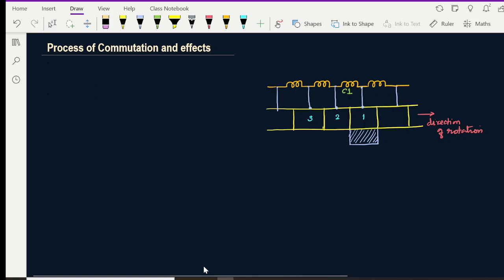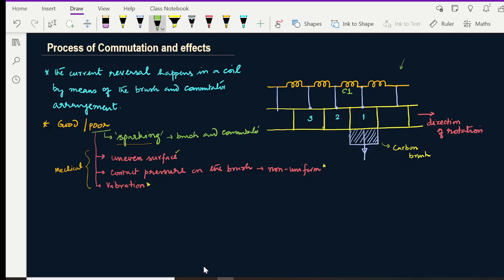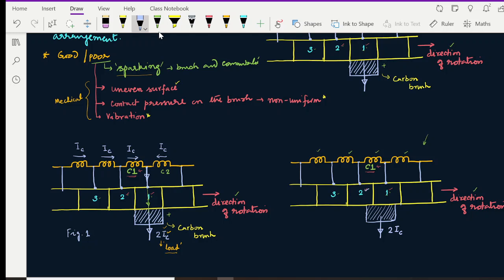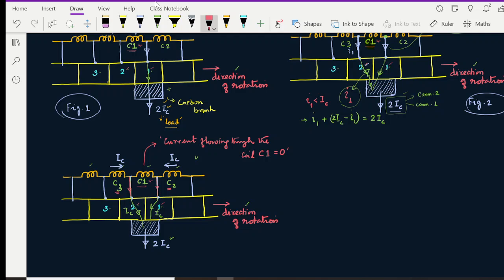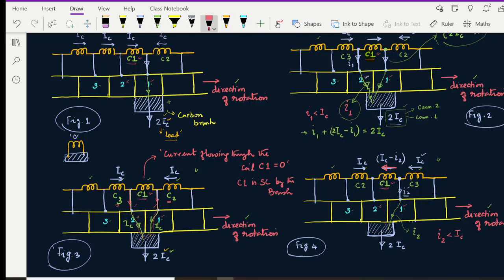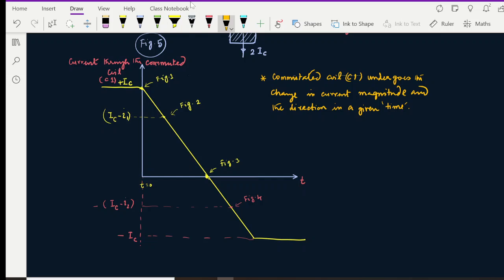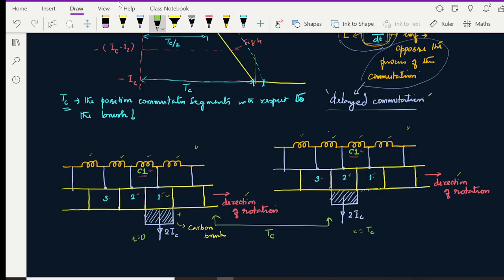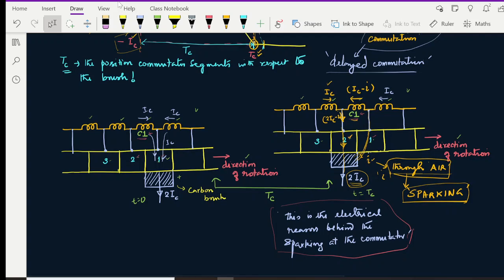PROCESS OF COMMUTATION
This video will tell you about the process of commutation and its effects in DC Machines.